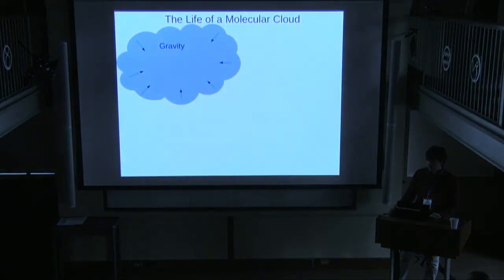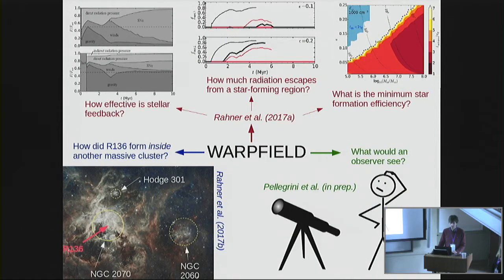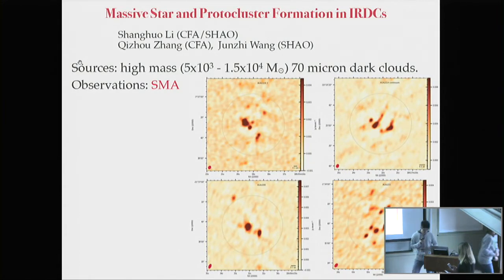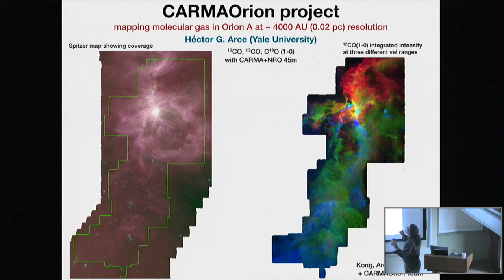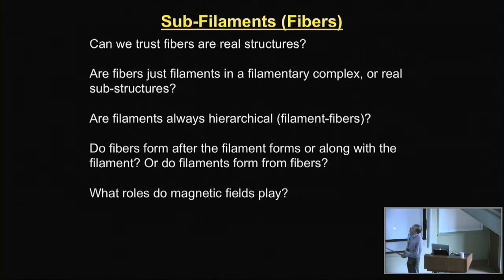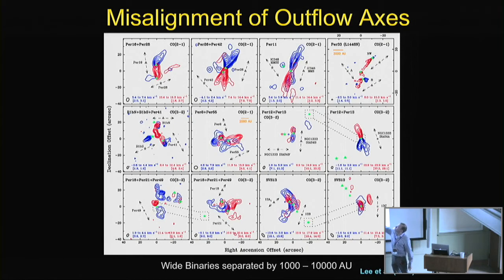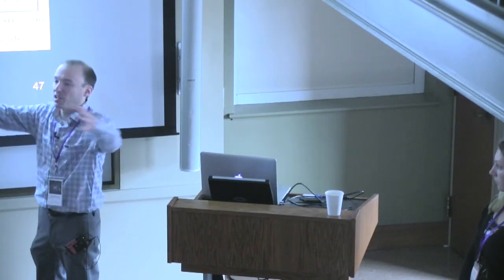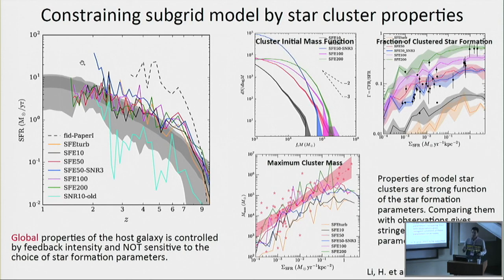HHSF17 Day 2 Morning Session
Live streaming for talks at Harvard-Heidelberg Star Formation Workshop 2017.  Day 1, afternoon session.